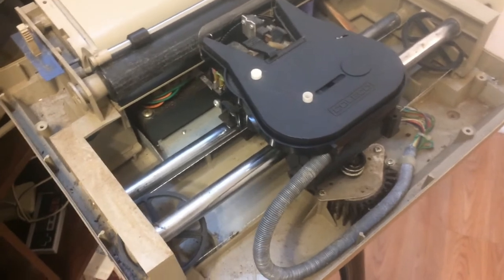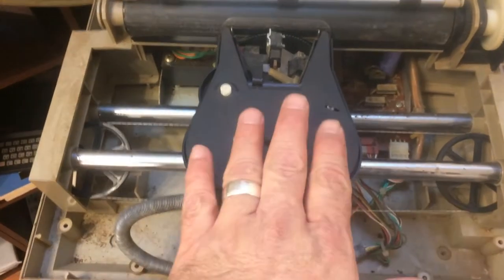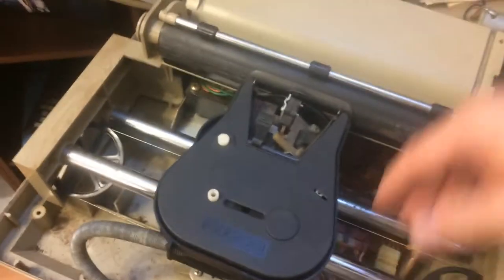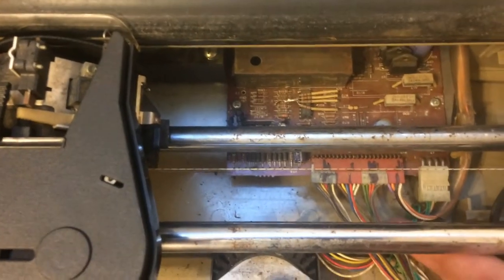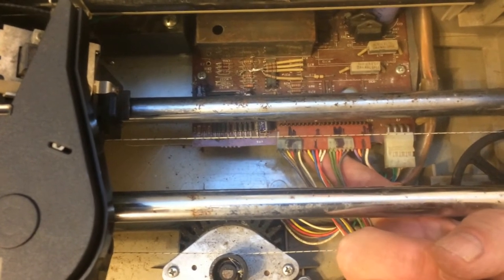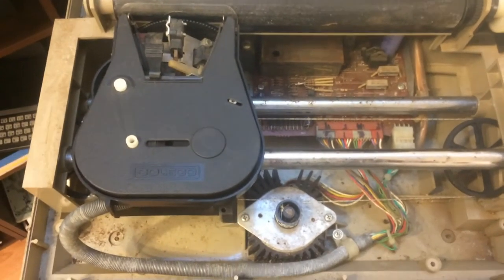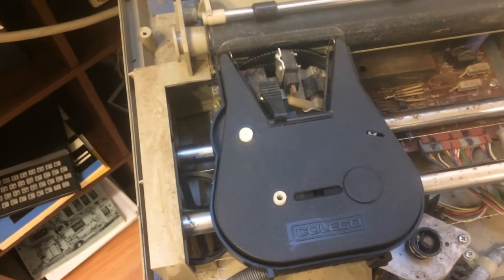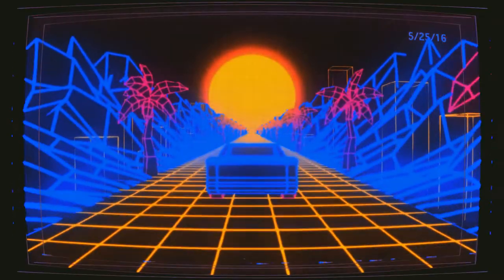8 Bit Nybble: Things that make you say "hmmm..."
I discovered something about the printer I just had to share.

🔎 HASHTAGS 🔎